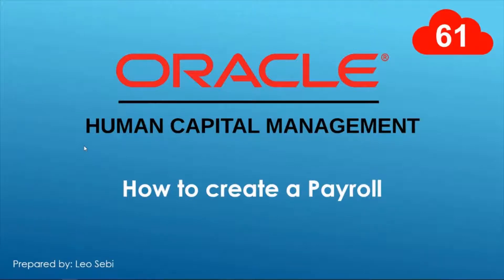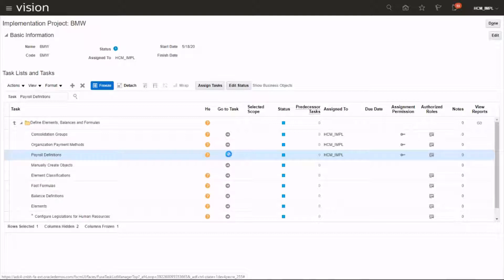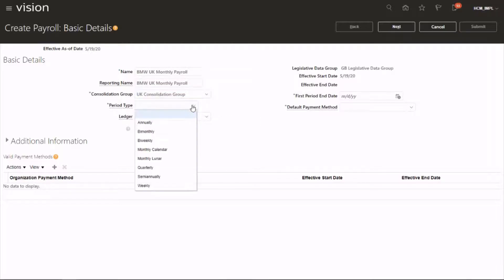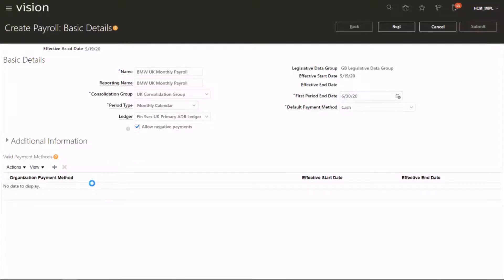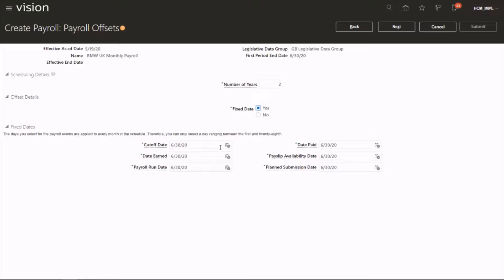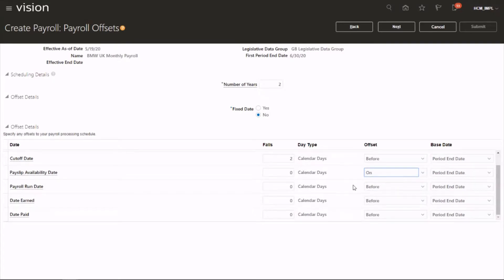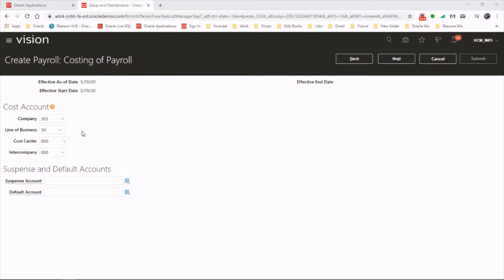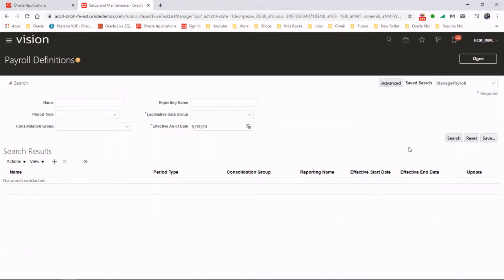61. How to create / define a Payroll in Oracle HCM Cloud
How to create / define a Payroll in Oracle HCM Cloud
Task Name: Payroll Definitions
Dear Everyone,